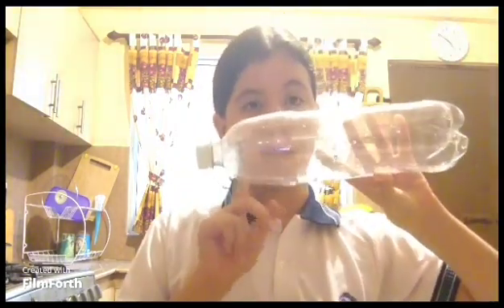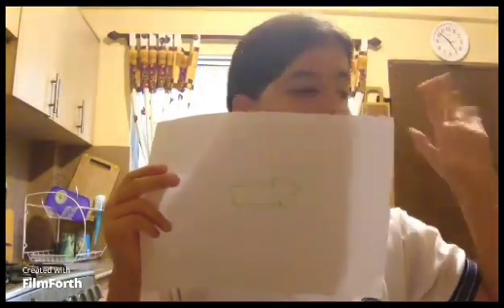Science Virtual Fair | Experiments 2023 - Science project 9th grade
Topic: How does water reflection affect objects ?
Student's name: Maria Pia Sanchez